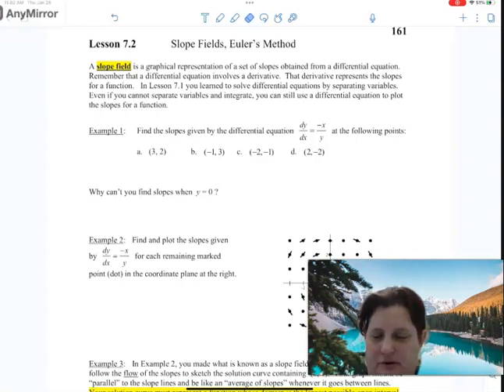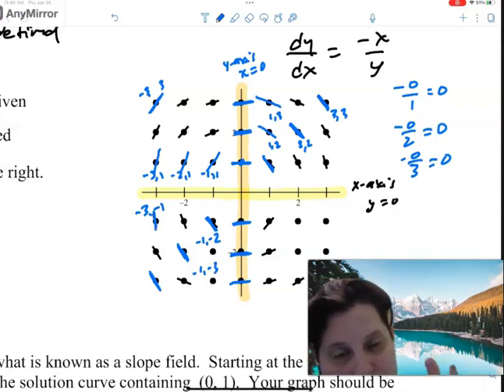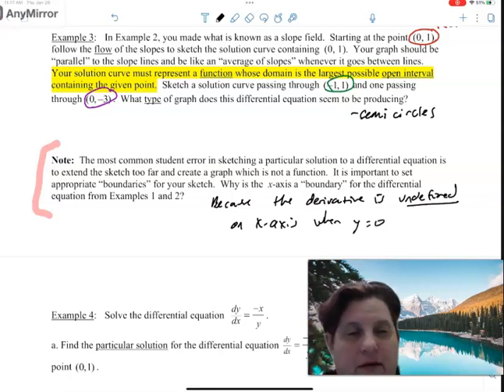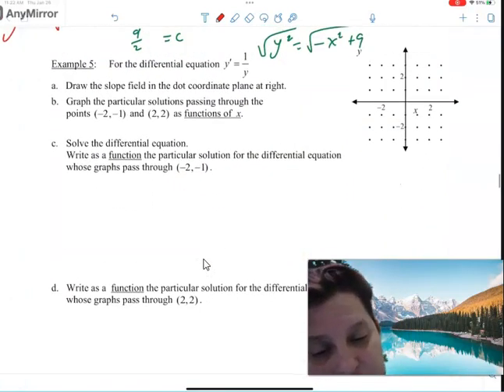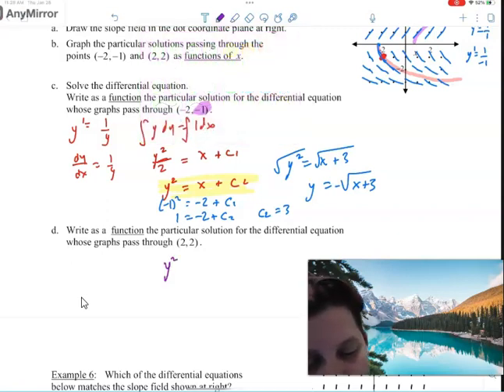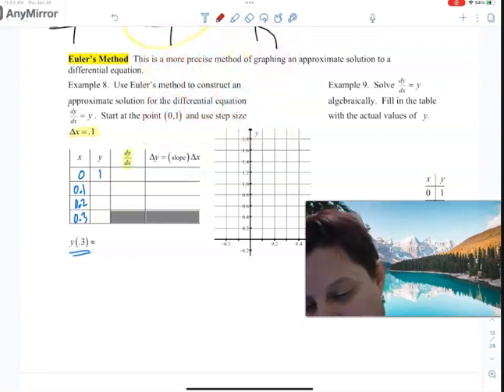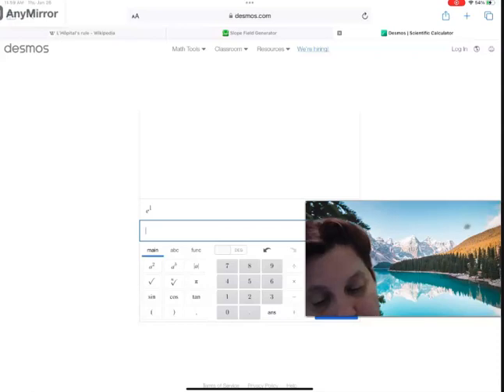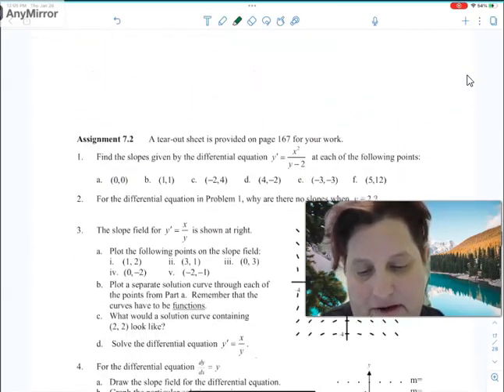BC Lesson 7.2